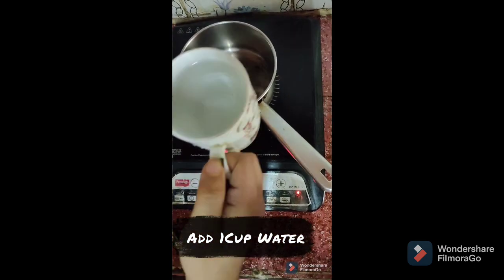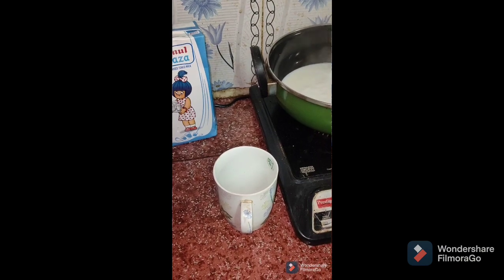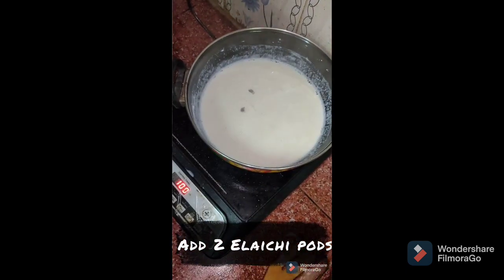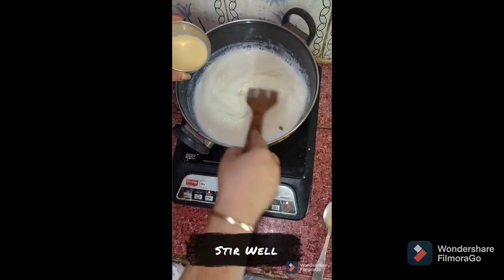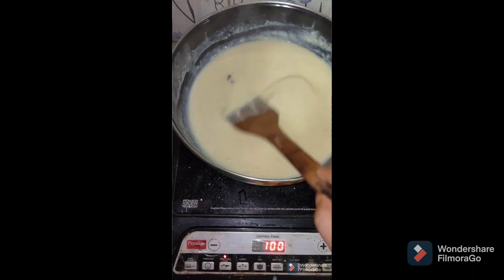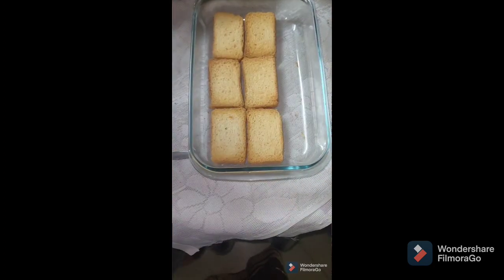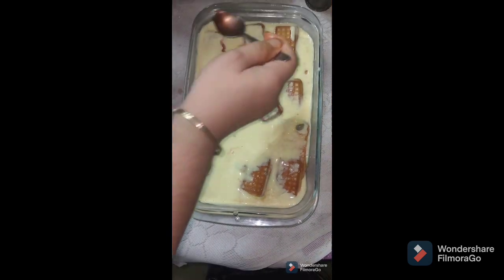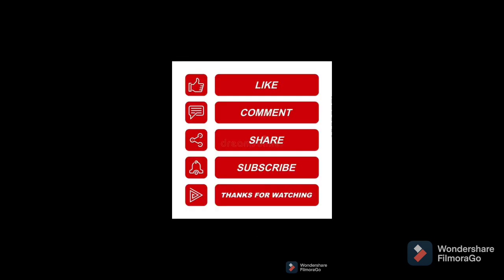Biscuit Malai Cake | কম সময়টে বনাব পৰা বিস্কুট মিলাই কেক | No maida | No egg | Easy to make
The most easy biscuit Malai Cake without oven, without condensed milk,no cream,no egg,malai rabdi cake recepie.

Ingredients-
Raw Milk-1.5Cup
Milk Powder-1Cup
Sugar-1/2Cup
Elachi-4pods
Food colour-1drop
Biscuit-2types of your choice
Custard Powder-1tbsp
Corn flour-1tbsp